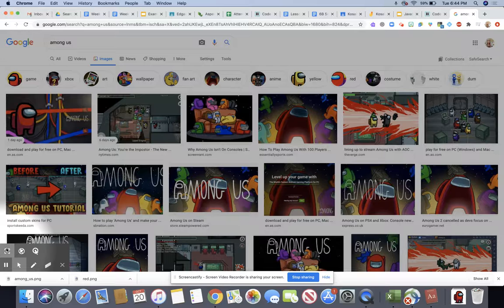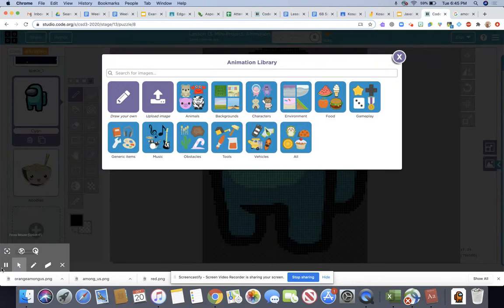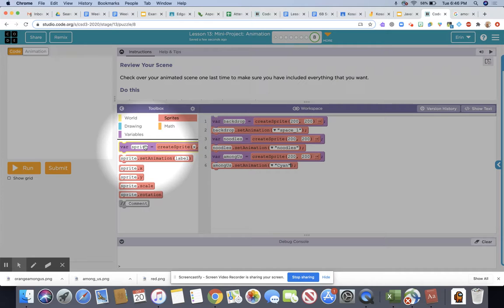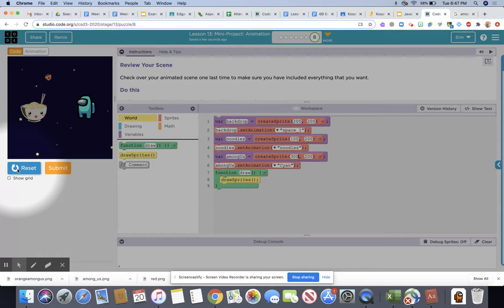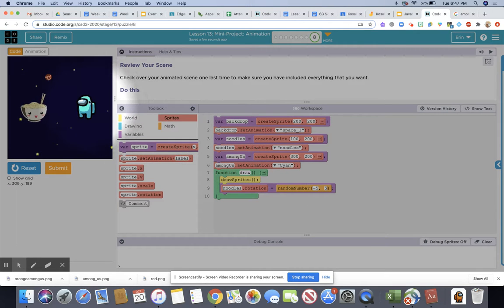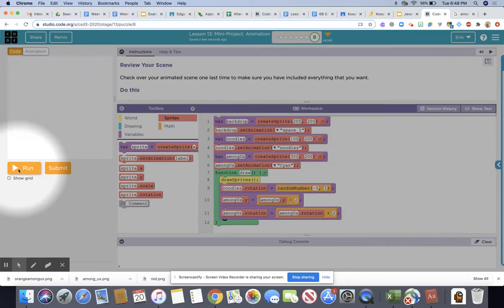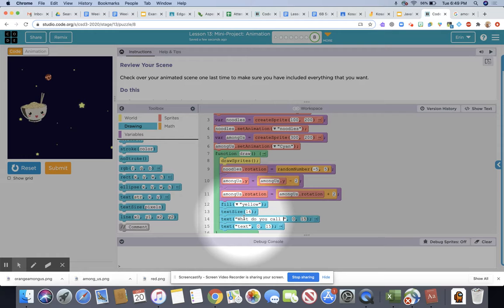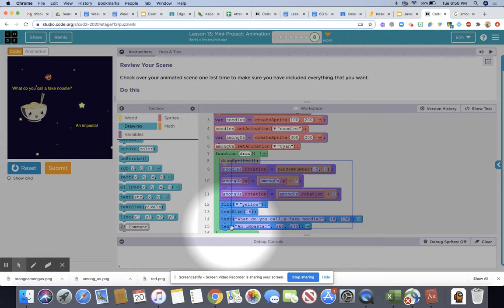Help with Animation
0:00 Saving a Transparent Image from Google
0:31 Adding the Transparent Image
0:57 Add Sprites to the Screen
2:04 Positioning Your Sprites
2:33 Adding a Random Rotation
3:04 Moving Sprites Using the Counter Pattern
4:13 Adding Text and Finishing Your Work